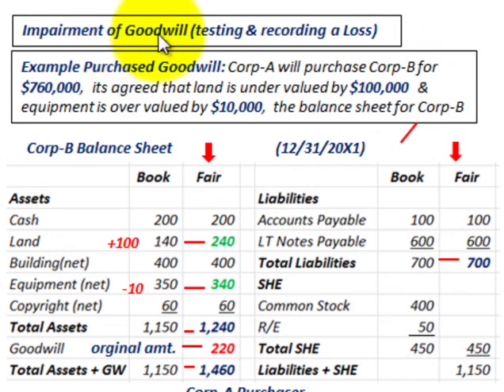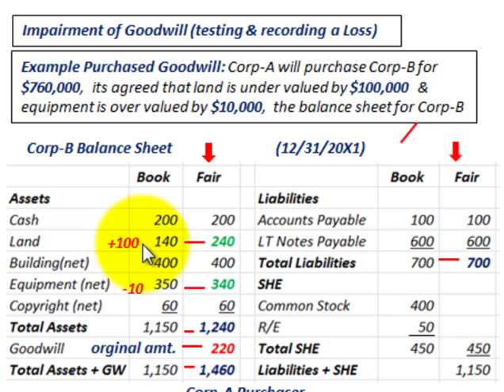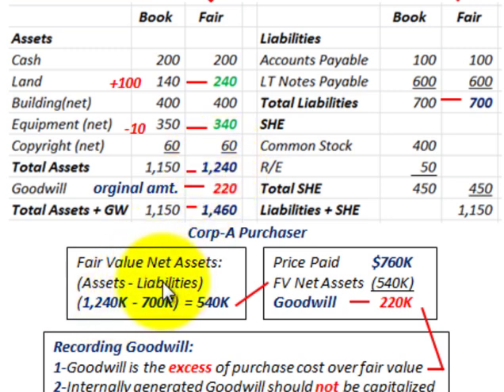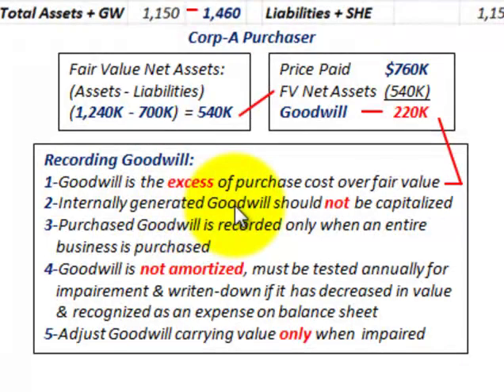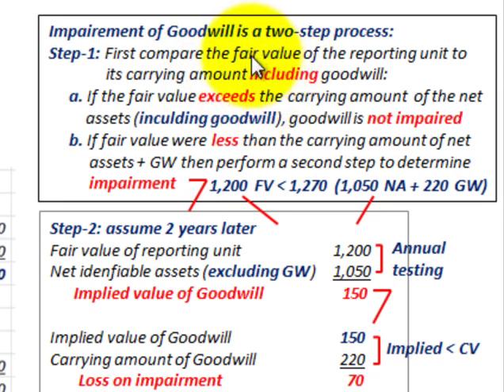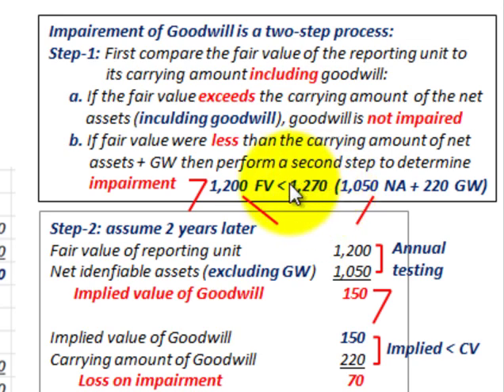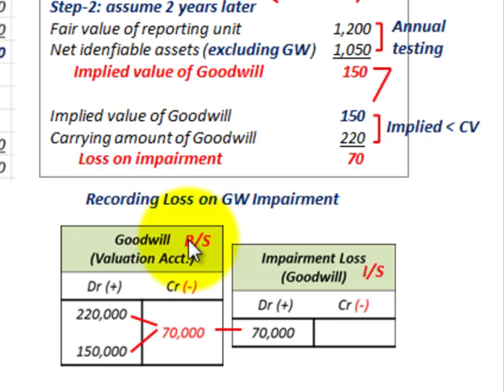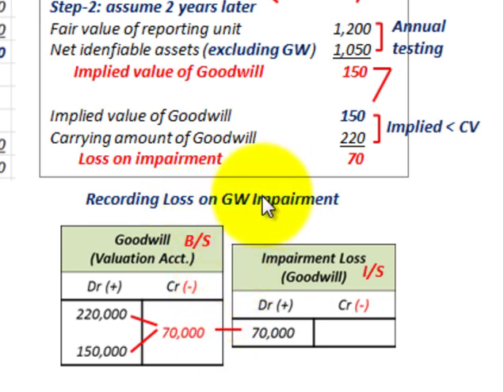Intangible Assets Accounting (Goodwill Impairment Loss, Testing, Calculating & Recording)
Accounting for goodwill impairment, goodwill is the excess of purchase cost over fair value of net assets received in the purchase of a company, (price paid - fair value of net assets = goodwill), Recording Goodwill, 1-Goodwill is the excess of purchase cost over fair value, 2-Internally generated Goodwill should not be capitalized, 3-Purchased Goodwill is recorded only when an entire business is purchased, 4-Goodwill is not amortized, must be tested annually for impairement and written-down if it has decreased in value and recognized as an expense on balance sheet, 5-Adjust Goodwill carrying value only when  impaired, Impairement of Goodwill is a two-step process: Step-1: First compare the fair value of the reporting unit to its carrying amount including goodwill: a. If the fair value exceeds the carrying amount  of the net assets (inculding goodwill) goodwill is not impaired, b. If fair value were less than the carrying amount of net assets + GW then perform a second step to determine impairment, Step-2: Fair value reporting unit compare less Net idenfiable assets (excluding GW) equals Implied value of Goodwill,  Implied value of Goodwill minus Carrying amount of Goodwill equals Loss on impairment, detailed example by Allen Mursau